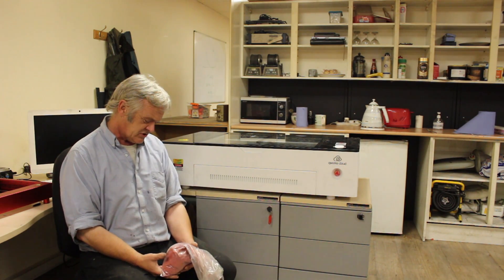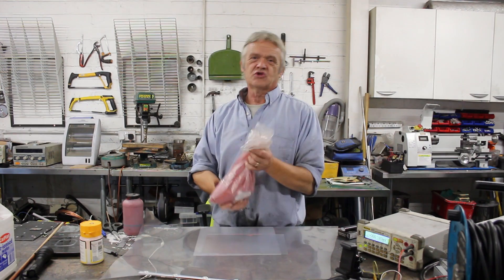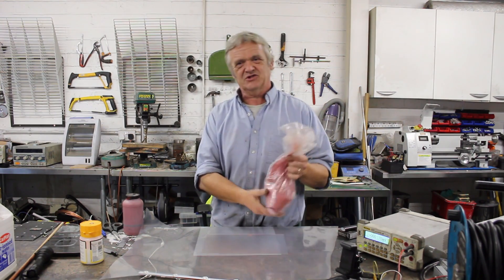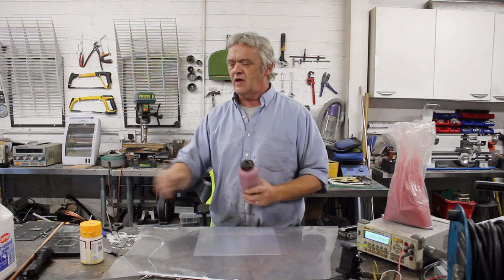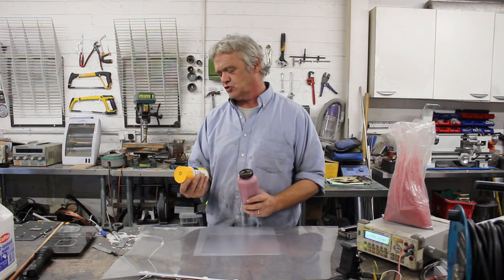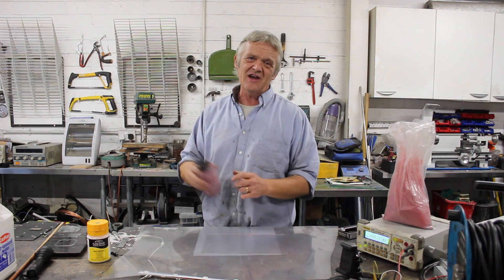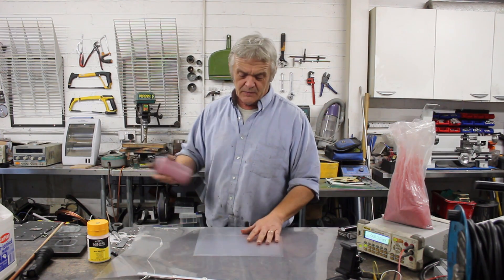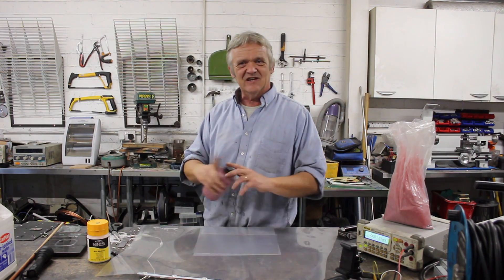1657 Printing Copper - Amazing Things To Do With A Gweike Cloud Pro 1